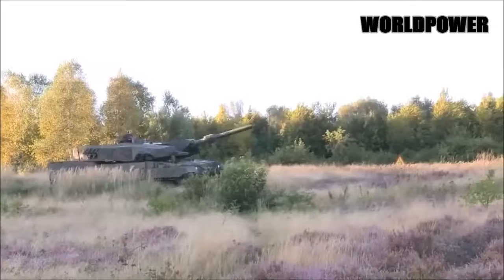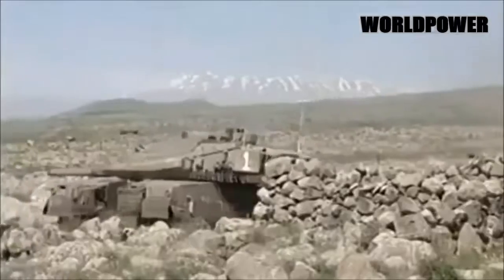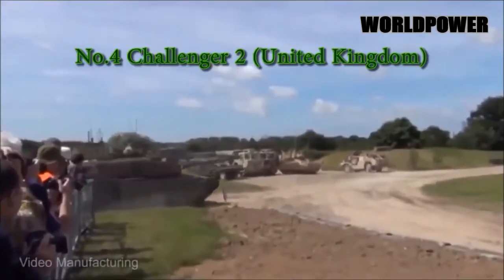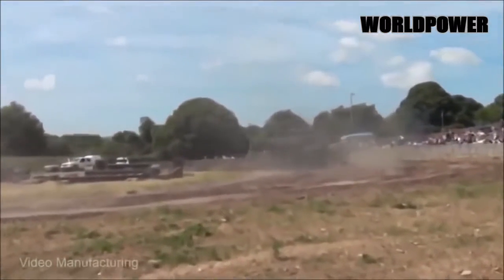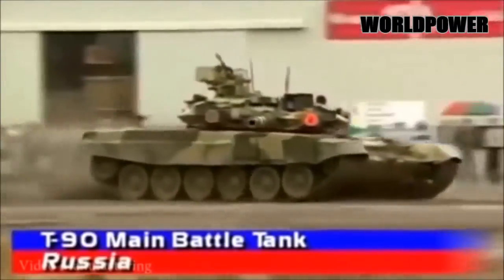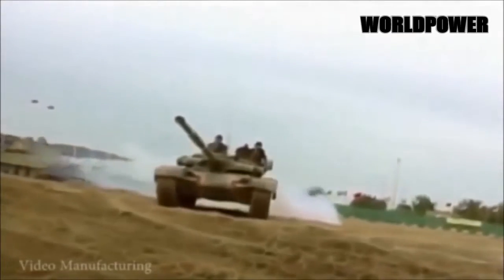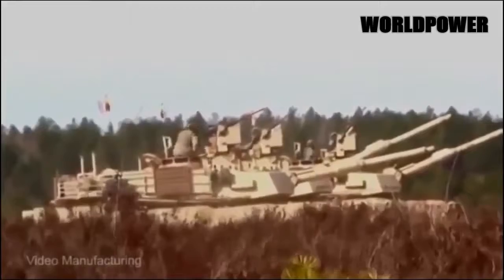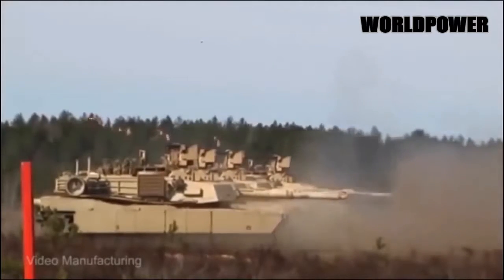THE BEST 5 MOST LETHAL TANKS IN THE WORLD